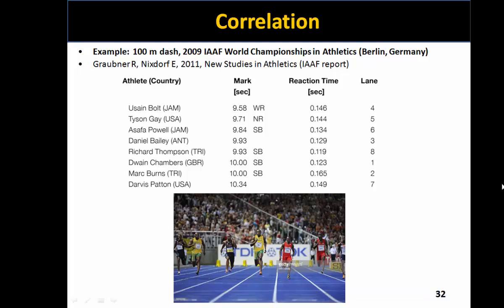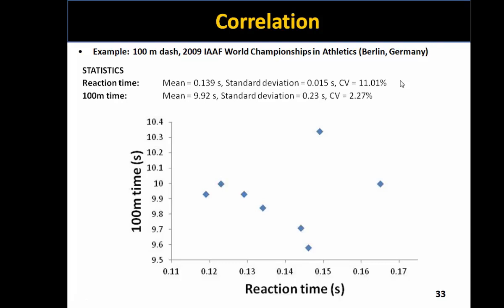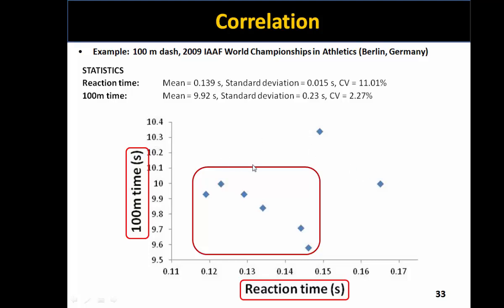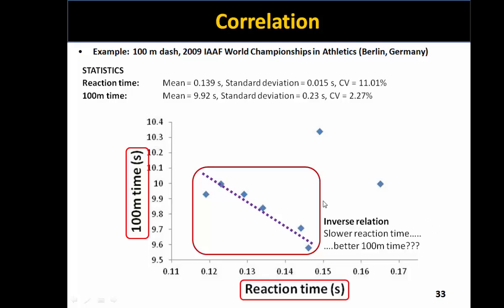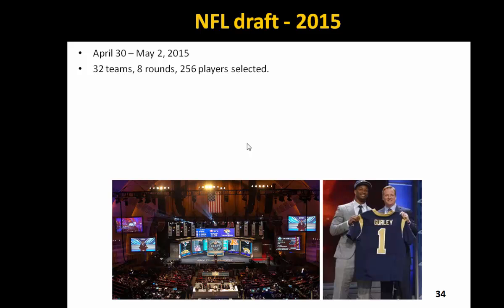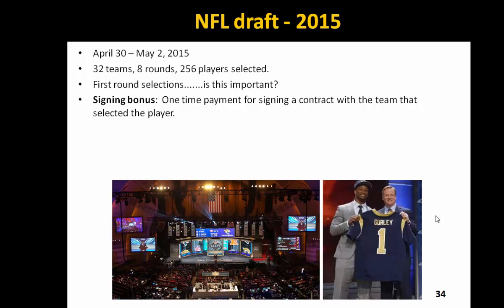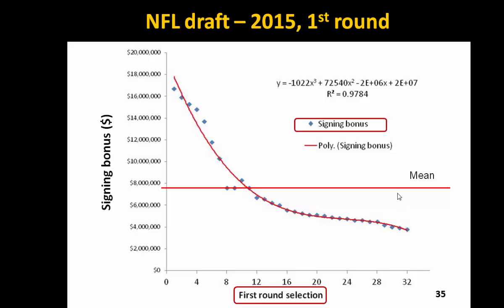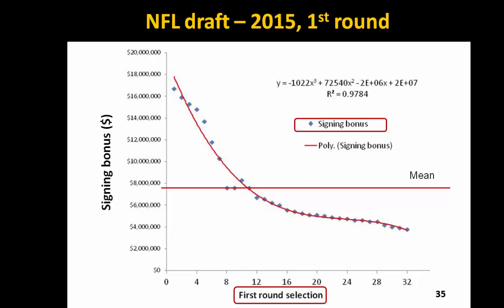UNIT 4 Measures of association Part 6